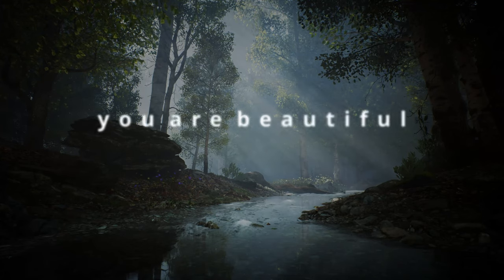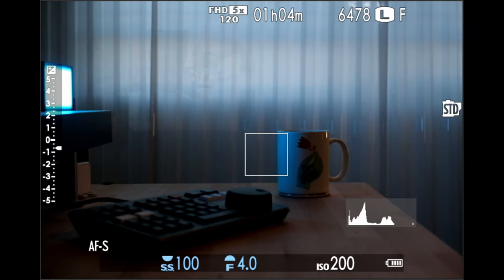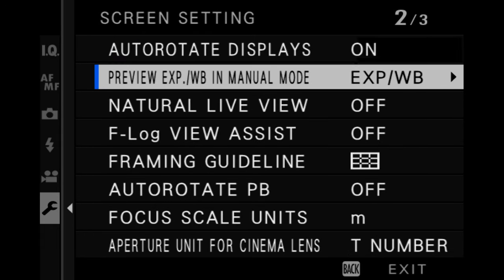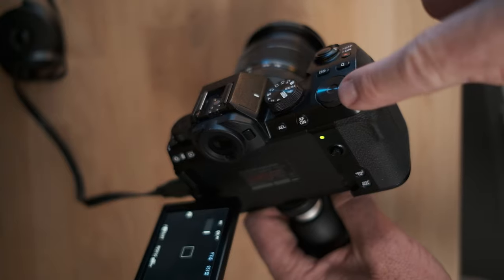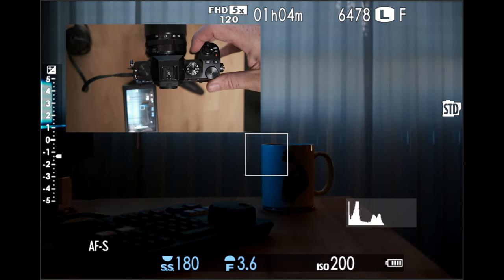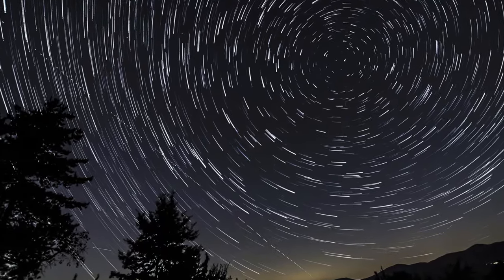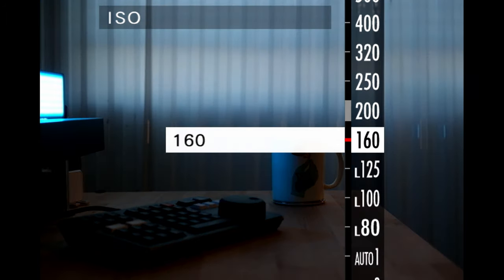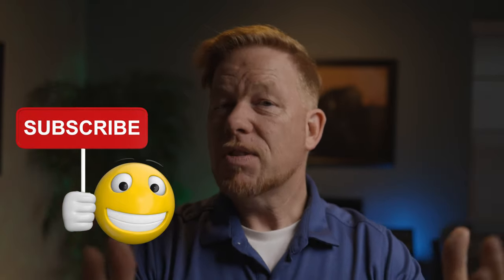Fuji X-S10 Manual Mode Tutorial